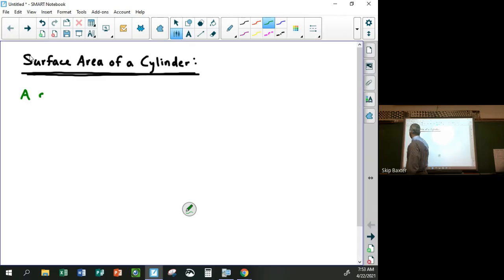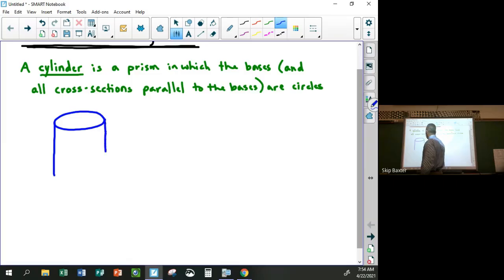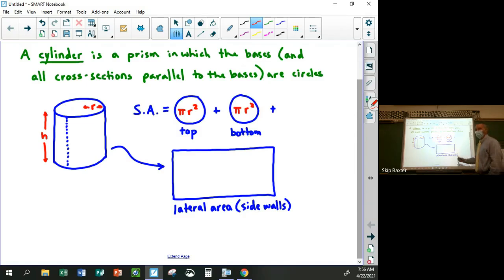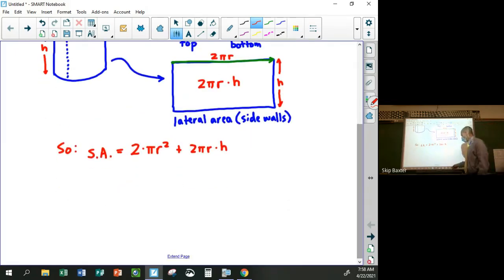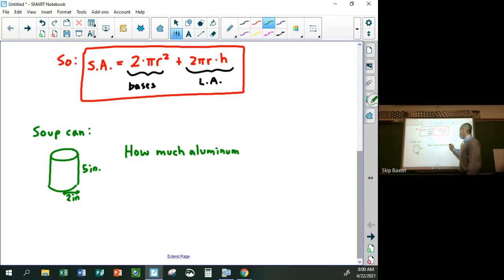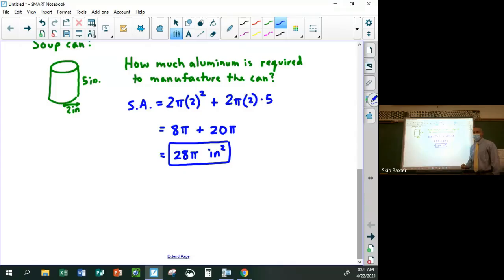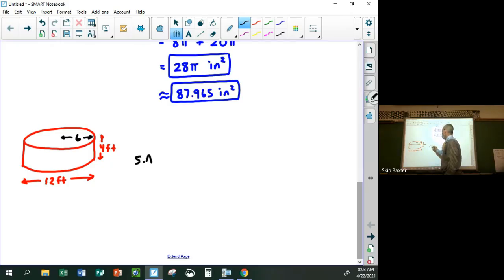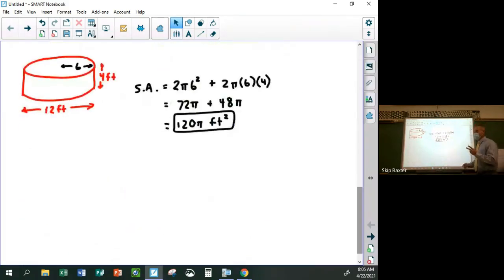Geometry 4 22 21 Surface Area of Cylinders